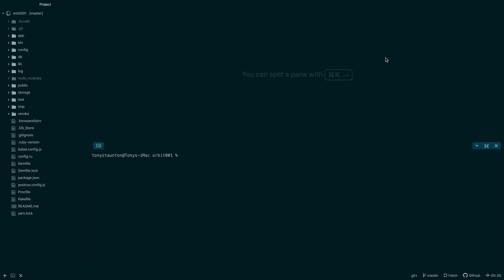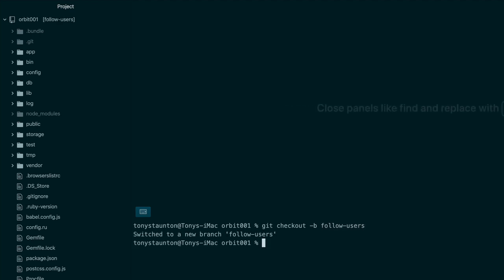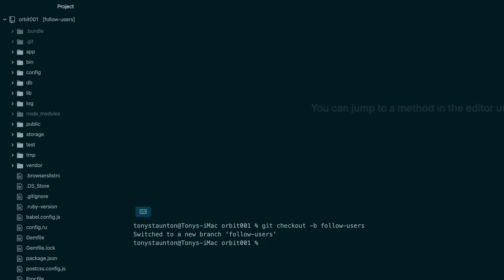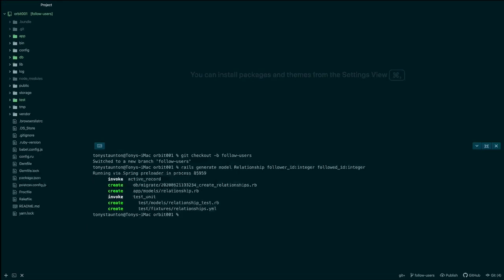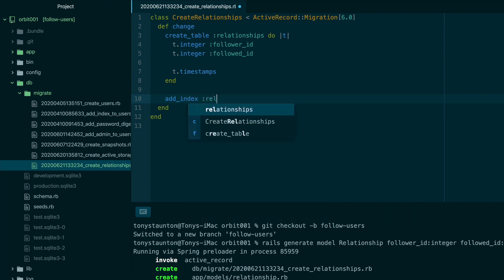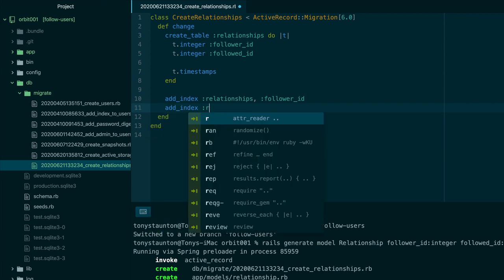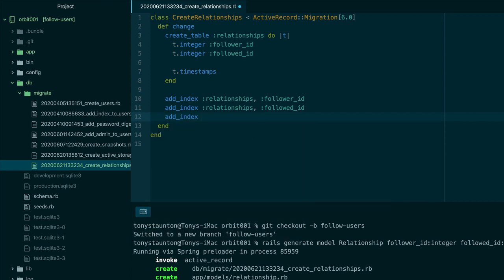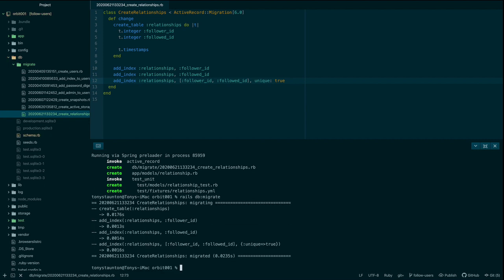117 add the ability to follow users